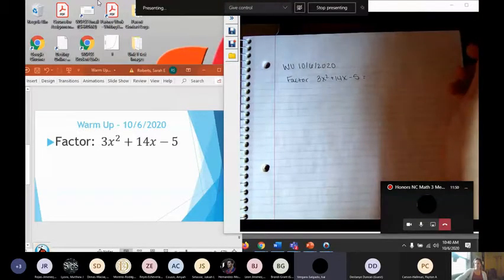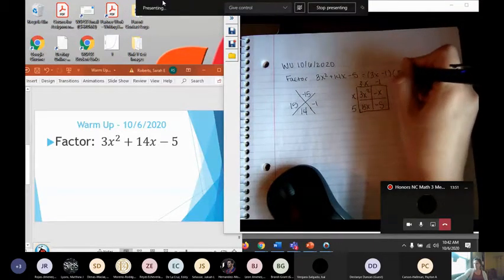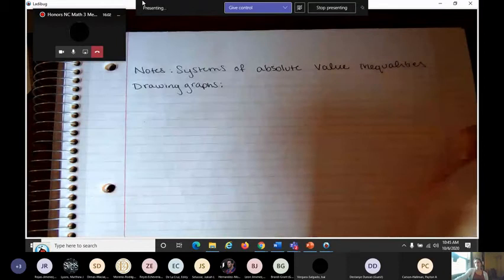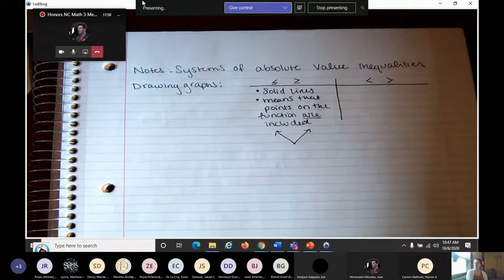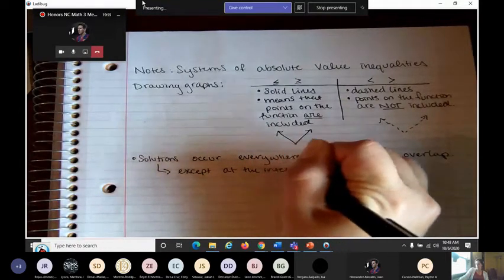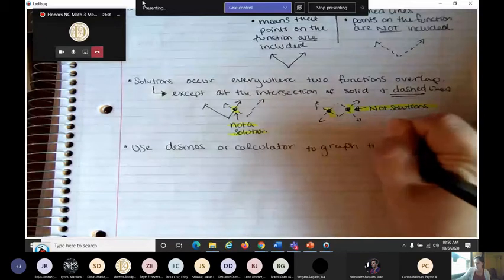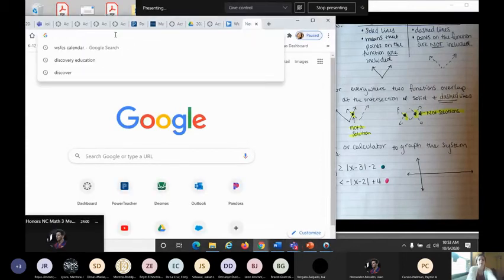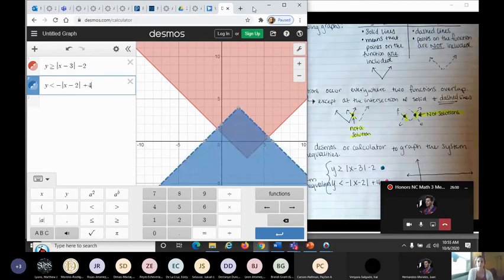Honors NC Math 3 (2B) 10.6.20 (Part 1)